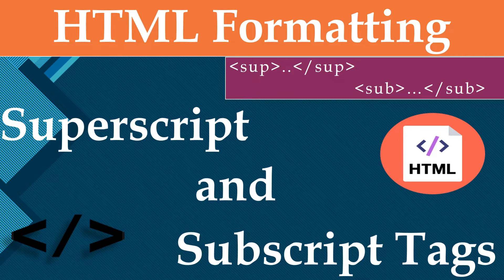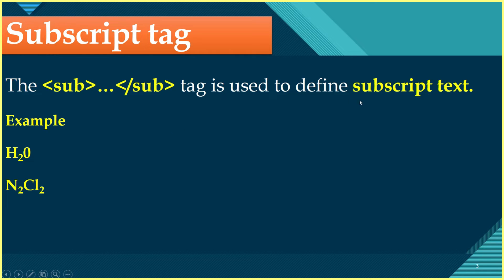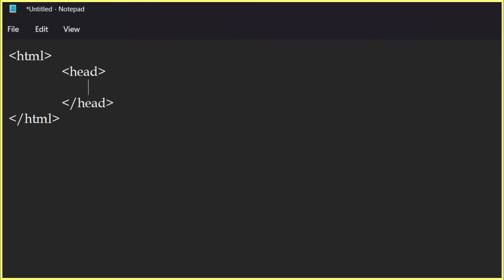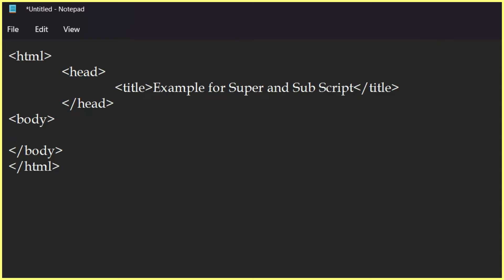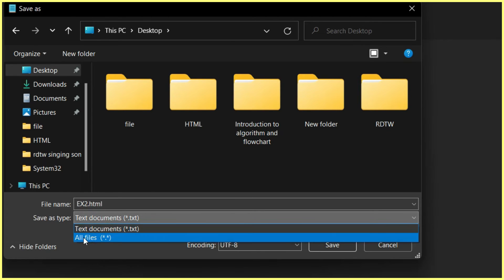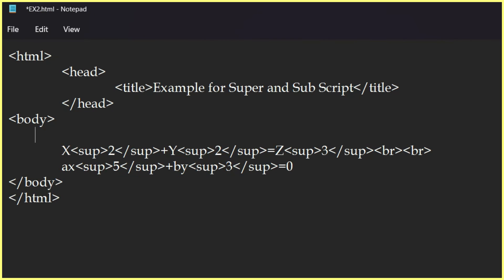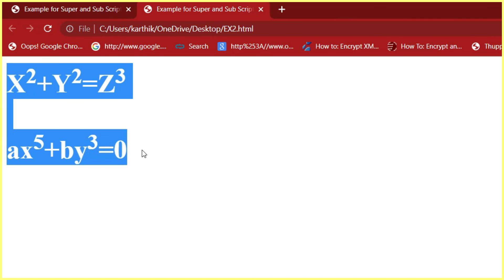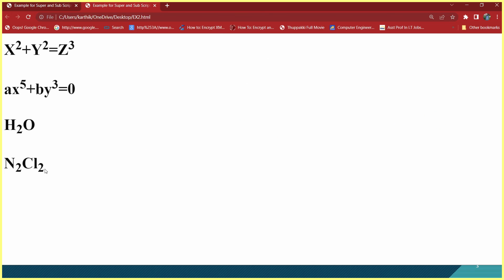#️⃣📢📣Super script and Sub script tags in HTML || Super and Sub Scripts Examples || HTML Tutorials 🏆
Examples of superscript and Subscript tags in HTML